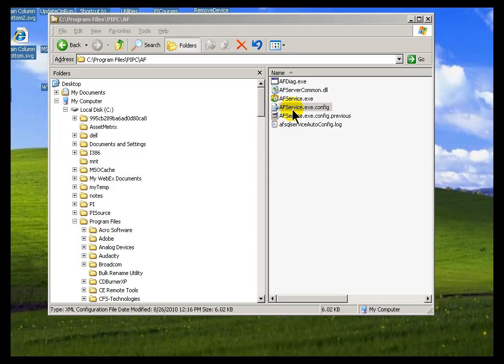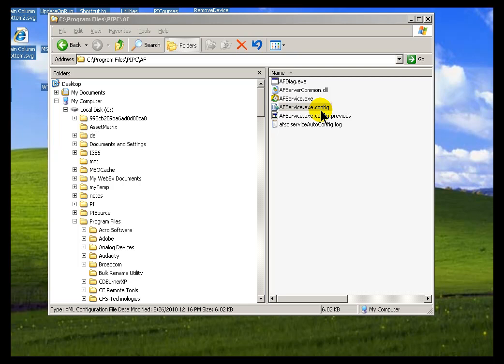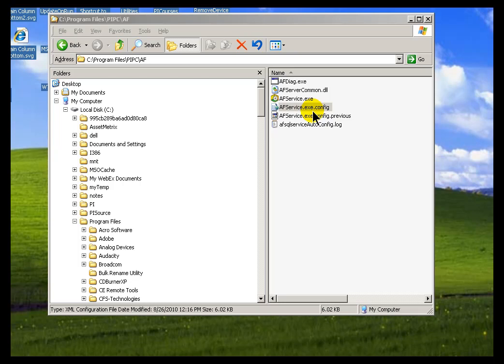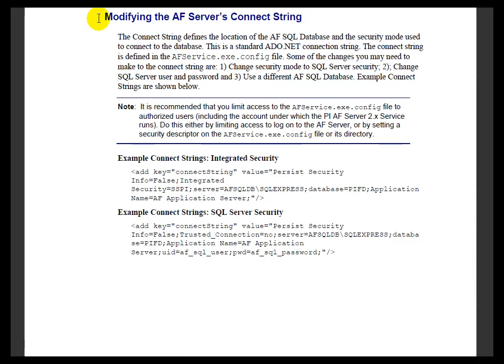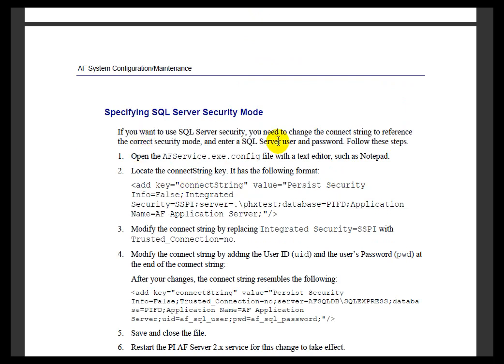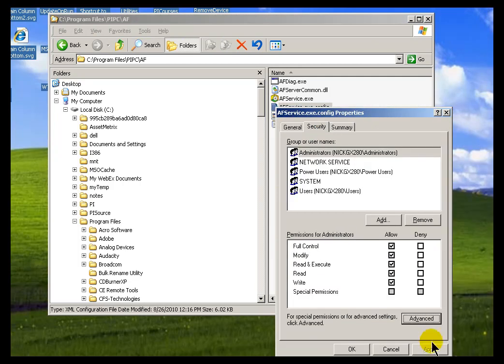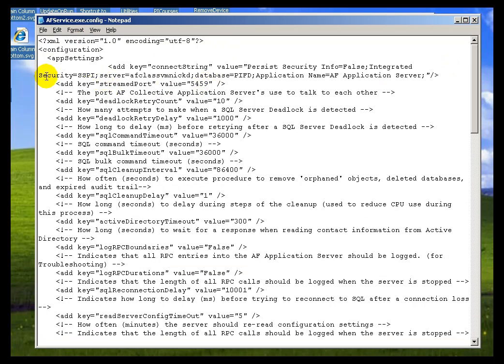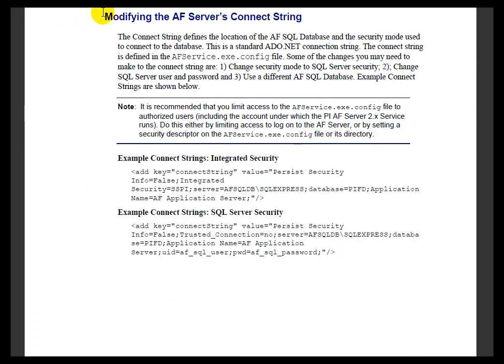OSIsoft: Modify the AF Server to SQL Server connection string. v2010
The AF Server's connect string to the AF SQL database is defined in the AFService.exe.config file under \PIPC\AF. This is a standard ADO.NET connection string. Modify the connection string as necessary to properly connect the AF Server to the AF SQL database.

you can see where this video is in the sequence of videos on this topic.